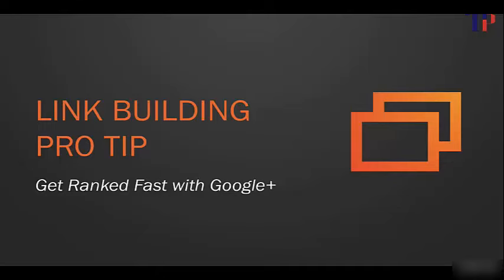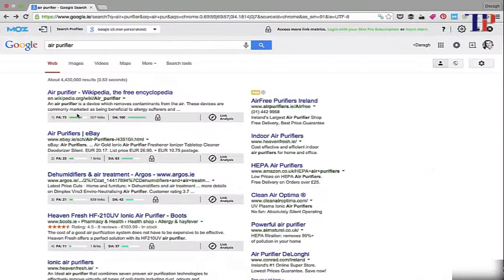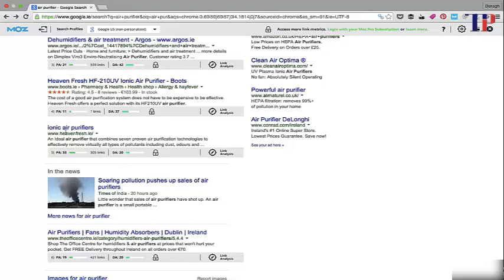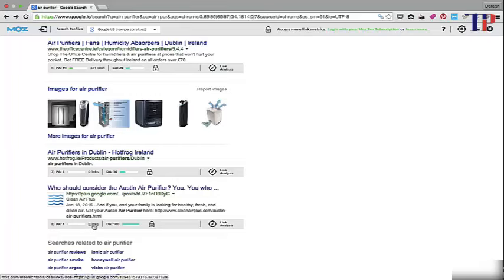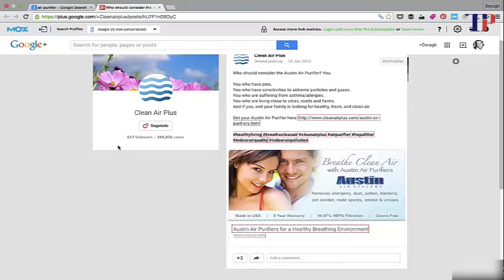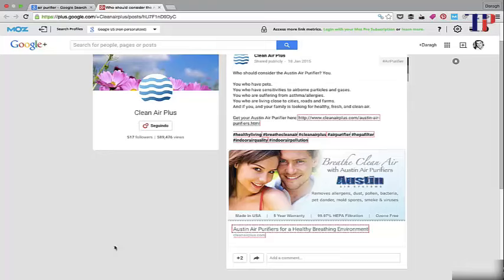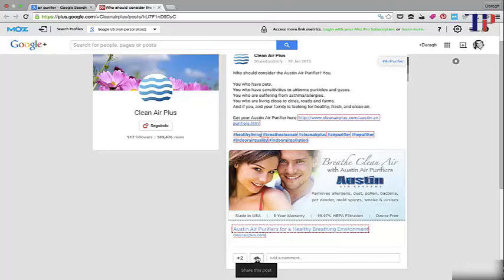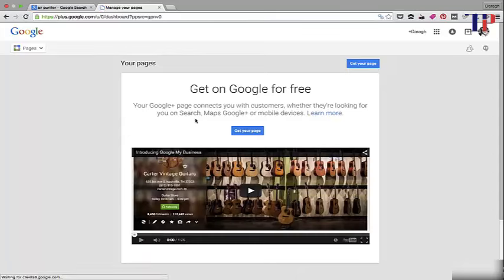Off Page Optemization | tips rank fast with Google seo tutorials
Off Page Optemization for 6 months-#8 PRO tips rank fast with Google  seo tutorials 2016

GET MORE STUFF RELATED TO it AND OTHER S PROBLEMS AND HAVE A GOOD DAY.

Description::
TUTORIAL STREET offers a directory containing thousands of free tutorials for IT professionals, hobbyists, and home users. Our goal is to help you solve your computer problems and learn new technologies using the many existing free tutorials available on the internet. The site also contains discussion forums, a free job search, free tech magazine subscriptions, white papers, and other technical reference materials.